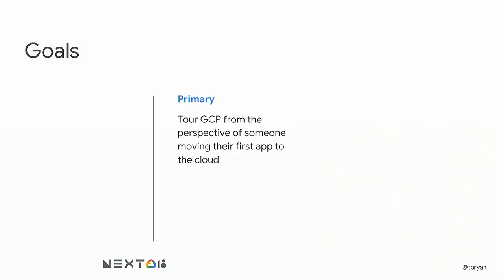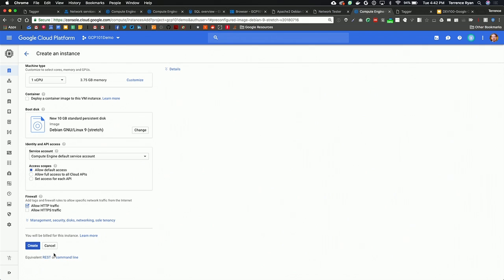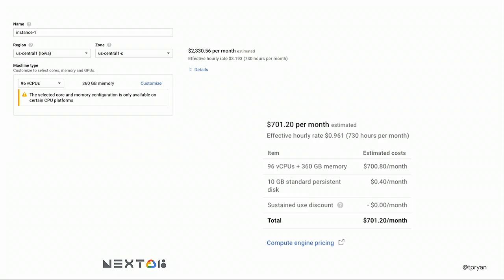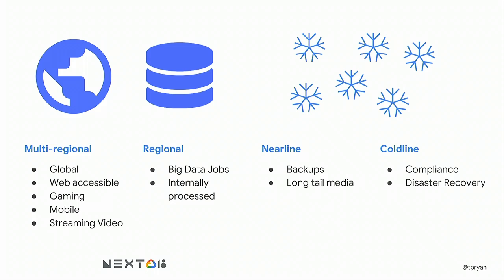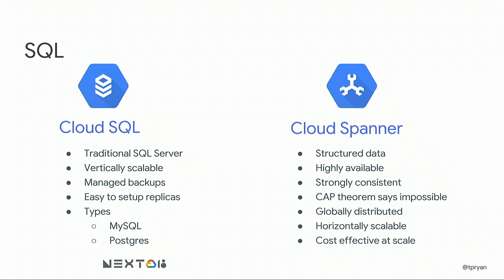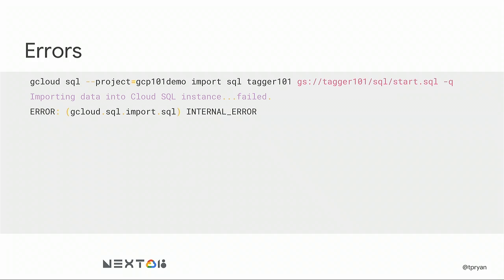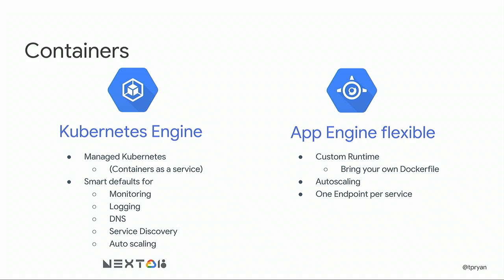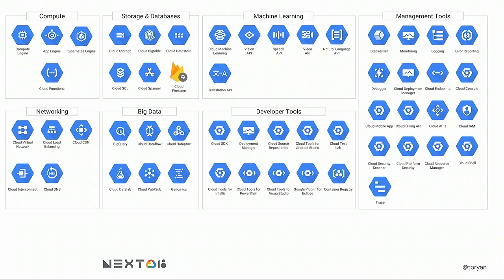Google Cloud Platform 101 (Cloud Next '18)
Google Cloud Platform isn't one product. It's a collection of many tools and services for taking care of myriad different cloud needs. This can make navigating all GCP has to offer challenging for new comers. This talk will introduce you to the major parts of GCP, explain where some solutions make more sense, and show demos of many of the products in action.

re_ty: Publish; product: Cloud - General; fullname: Terrence Ryan; event: Google Cloud Next 2018;